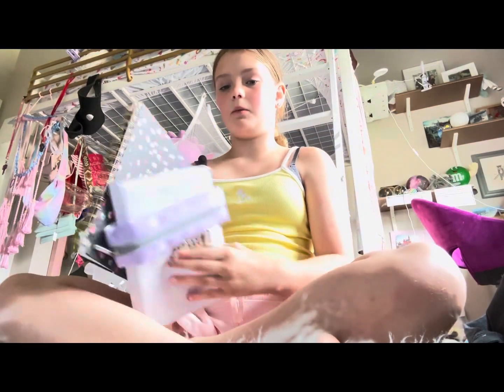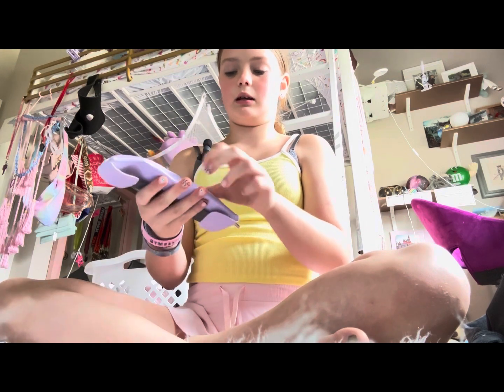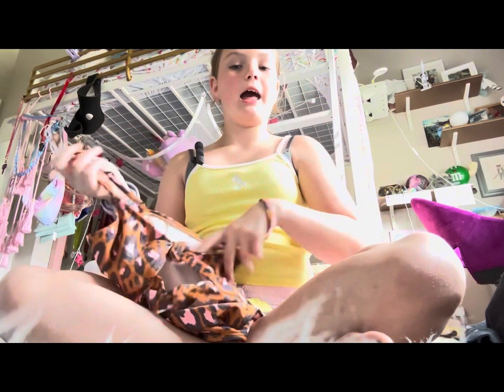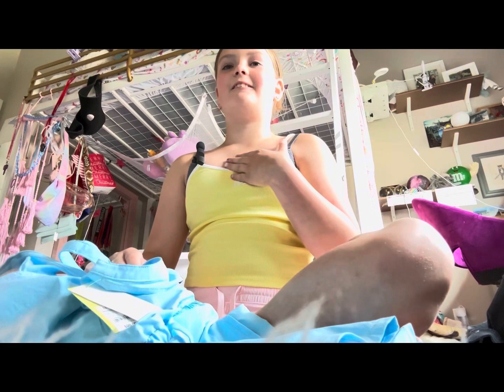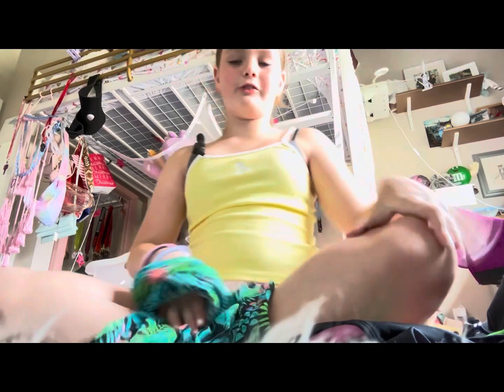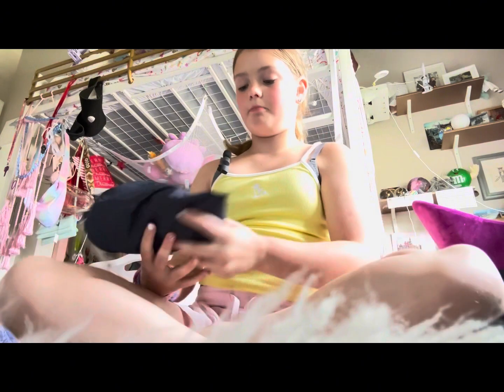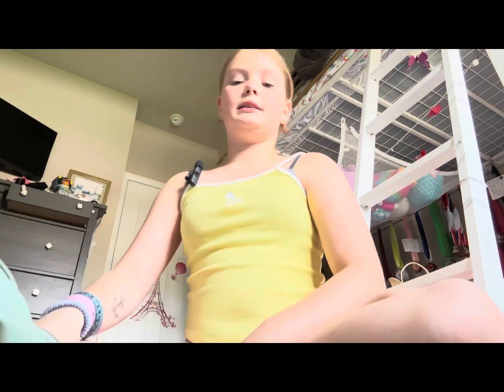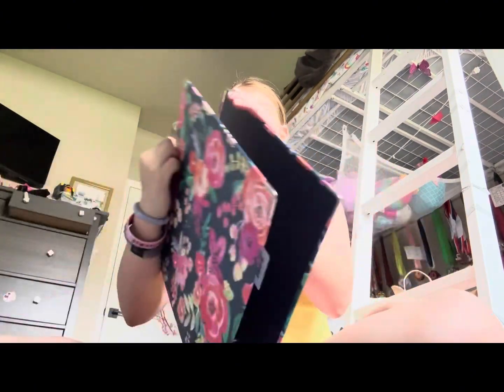￼Pack with me for camp!!!